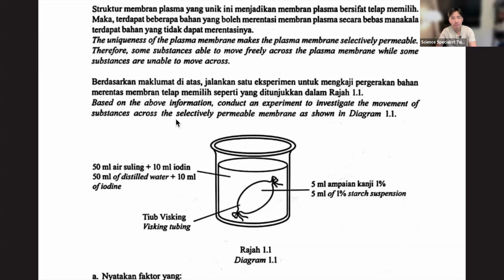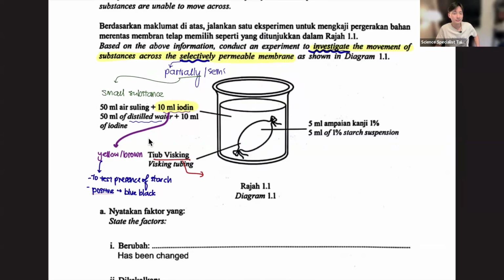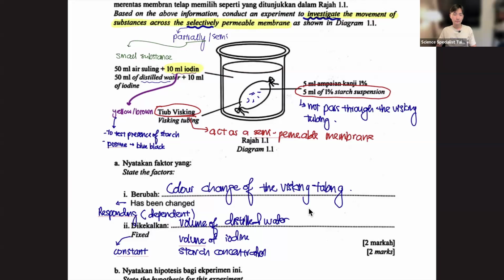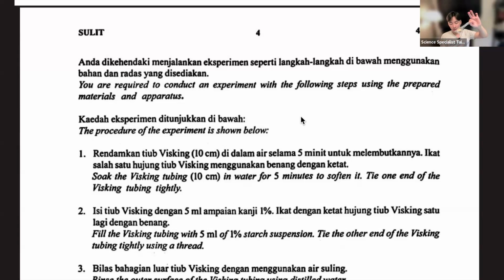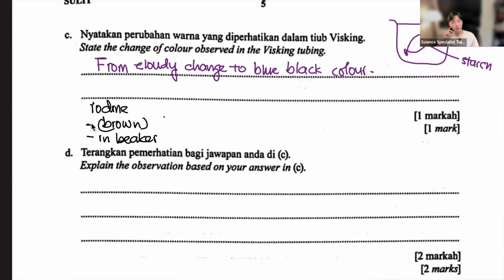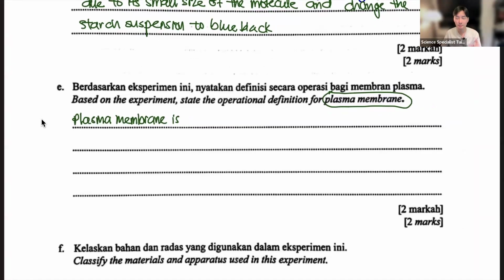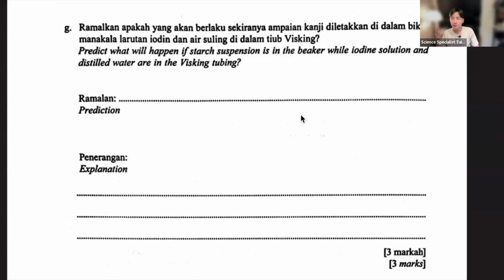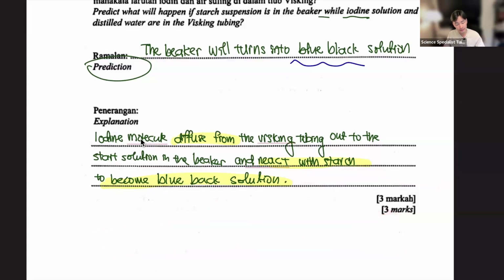Biology Paper 3 2025 SPM VIsking Tubing Experiment !!!!!